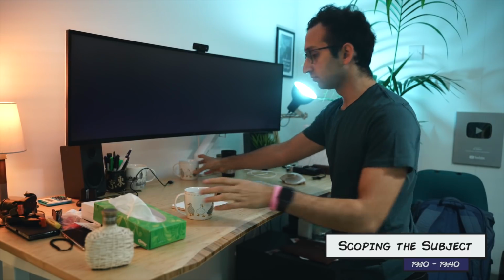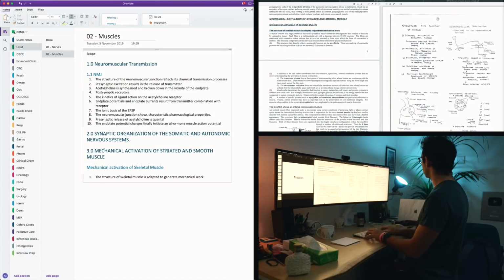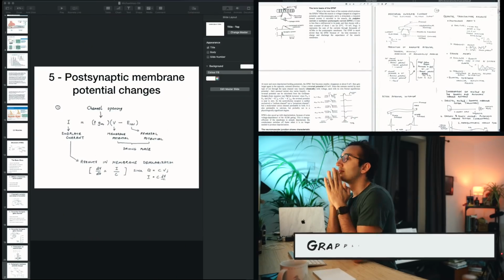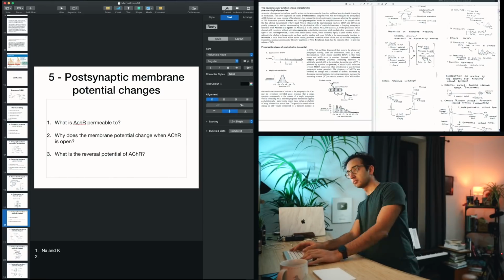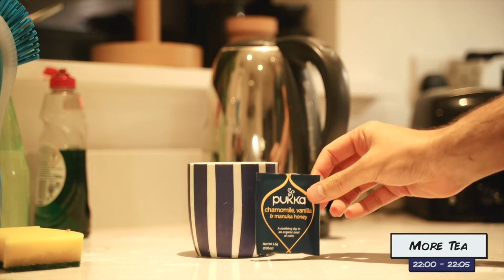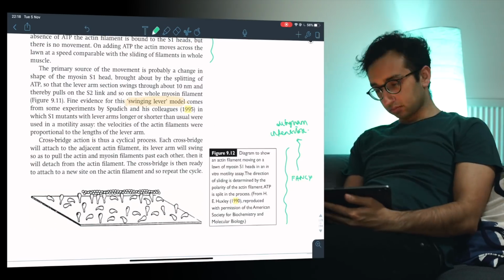Study with Me + How I Learn New Content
📚 Pre-order my book to get an exclusive ticket to The Feel-Good Productivity Annual Planning Workshop!
🎬 Check out my FREE 36-video online class on how to study for exams

In this episode of the Study with Me series, we're doing a cheeky study vlog of me preparing for a physiology supervision, teaching the Muscles topic to first year medical students at Cambridge University. I show you my system for learning new material, and how I take notes to Scope the Subject using OneNote, and how I generate Active Recall questions for the students to answer. Enjoy!

🎬 Video Editing with Final Cut Pro X - From Beginner to YouTuber

My brother and I host a weekly podcast where we discuss happiness, creativity and the human condition. You can find it by searching “Not Overthinking” on any podcast app (eg: Spotify, Apple Podcasts, Google Podcasts etc).

WHO AM I:
I'm Ali, a junior doctor working in Cambridge, UK. I make videos about medicine, technology, productivity and lifestyle design. I also have a weekly podcast with my brother and I write a weekly email newsletter that contains some quick thoughts + links to interesting things

GET IN TOUCH:
If you’d like to talk, I’d love to hear from you. I try my best to reply to things but there sadly aren't enough hours in the day to respond to everyone 😭